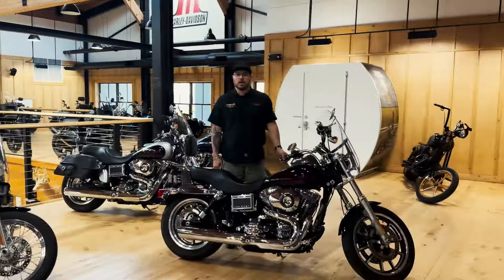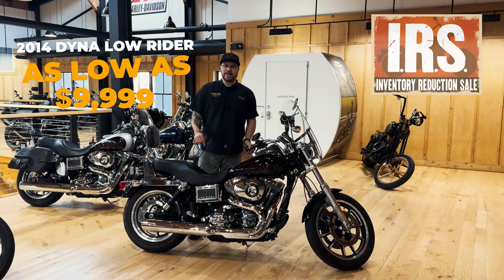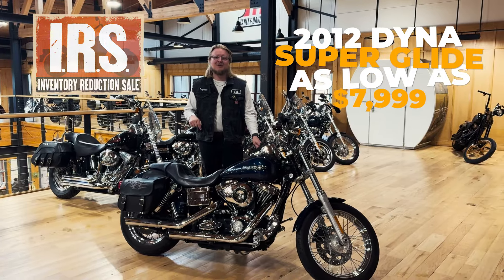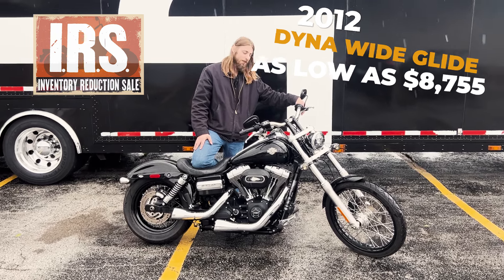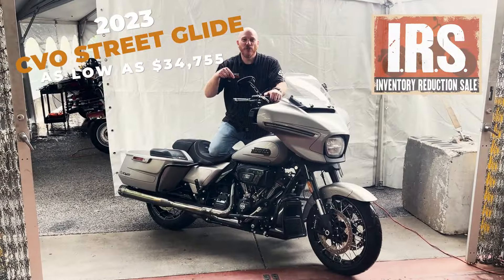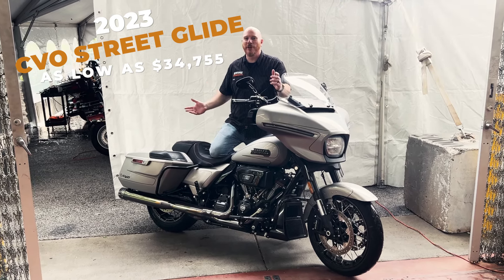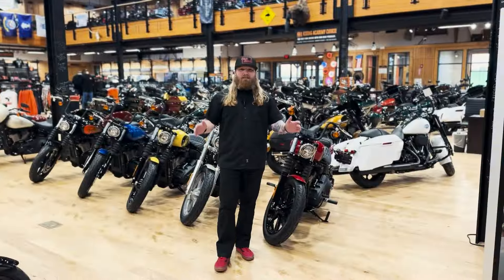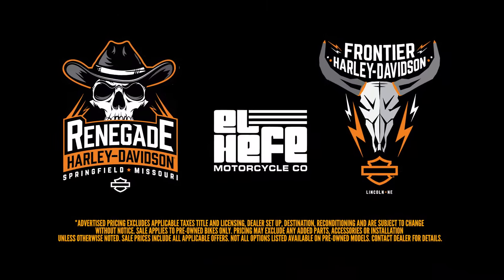Inventory Reduction Sale 2024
Now through Memorial Day 2024, we gotta get 100+ pre-owned motorcycles off our showroom floor! It's the Inventory Reduction Sale at Frontier and Renegade Harley-Davidson!